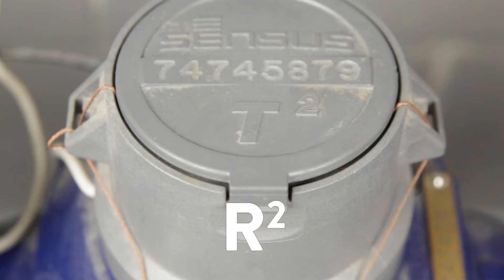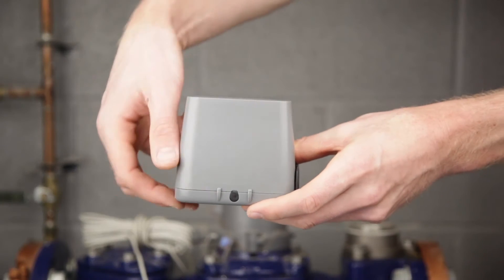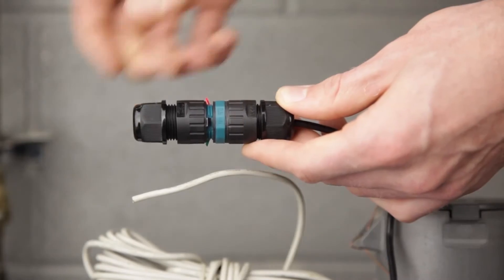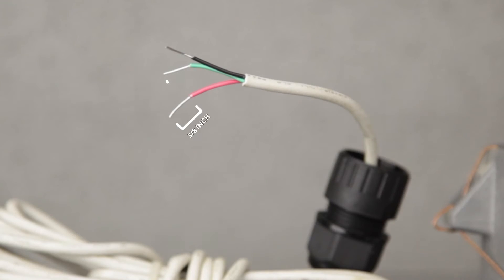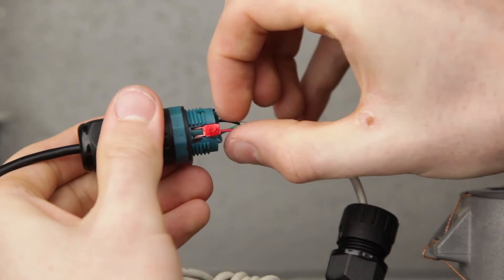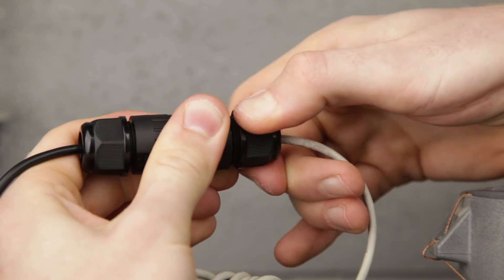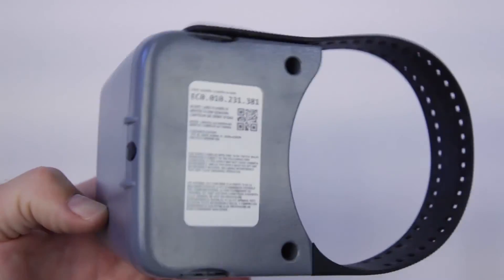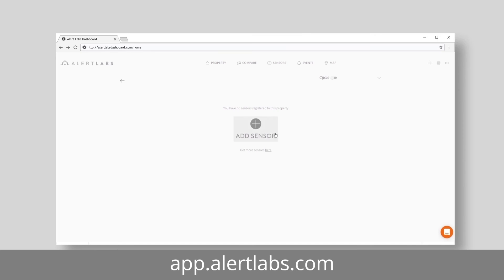Flowie O Pulse Cable Installation | Alert Labs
Use the Flowie-O Pulse Cable to install the Flowie-O water flow sensor on the following Sensus Omni Water Meters: C2, F2 and T2.